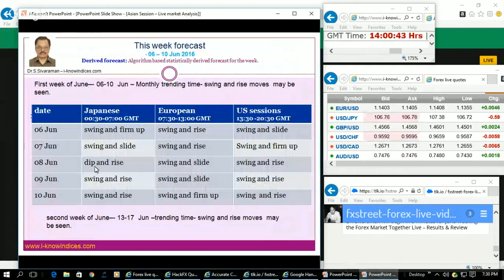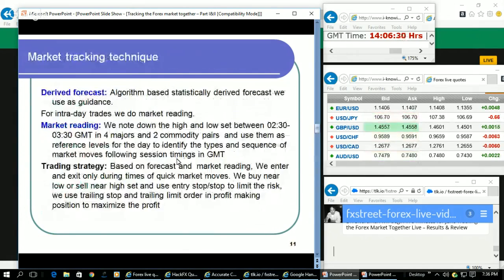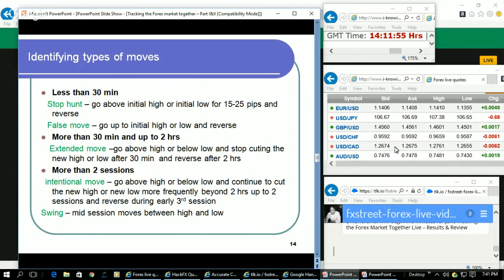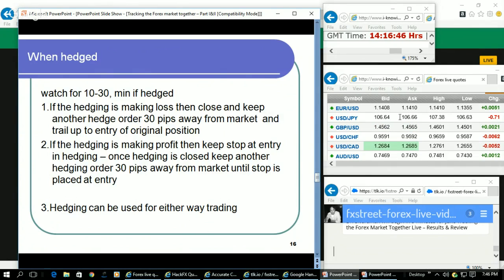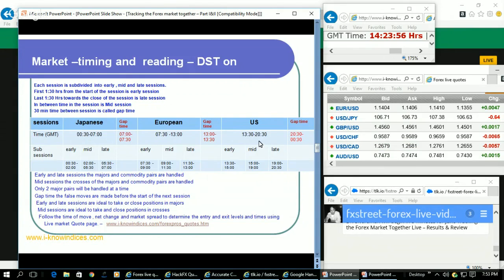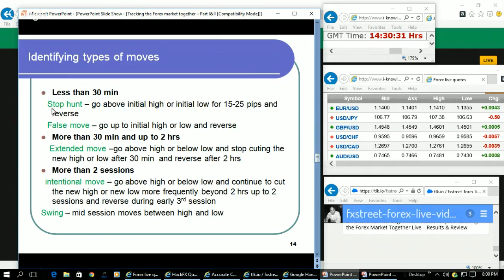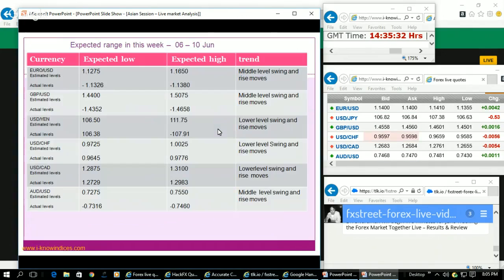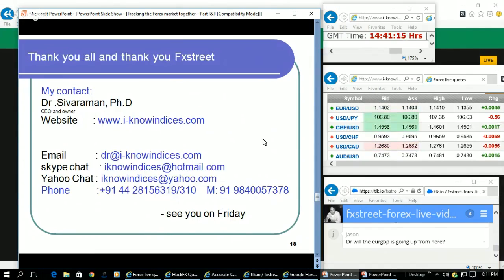June Tracking Live the Forex Market Together – Results & Review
Dr.Sivaraman of will give during the first part, Positioning & Calls, his algorithm based forecast and market reading and explain how to read the intentions of the players following their types of market moves during start of the session, live trade call are developed along with effective trading strategies. The results are shown during the second part of the webinar, Results & Review, explaining how forecast and trading strategies help to earn consistently from the market.